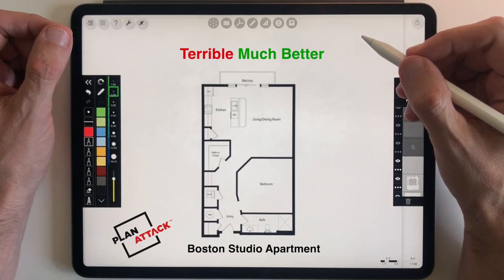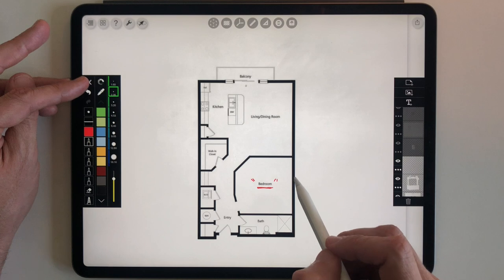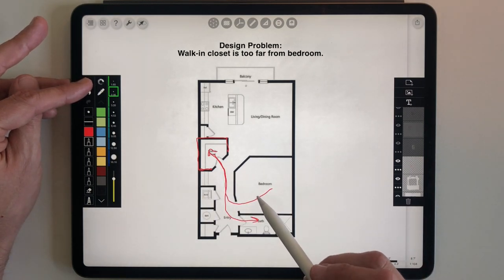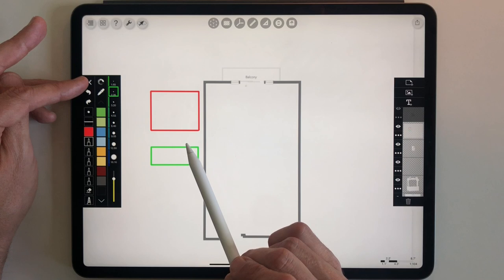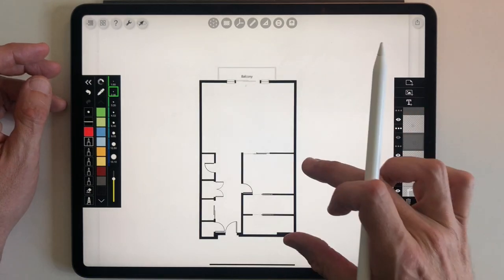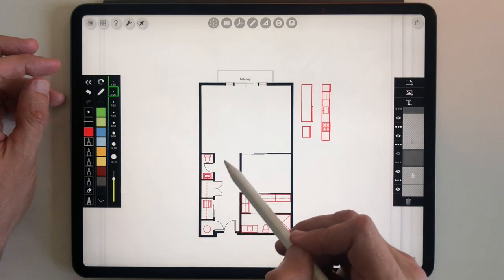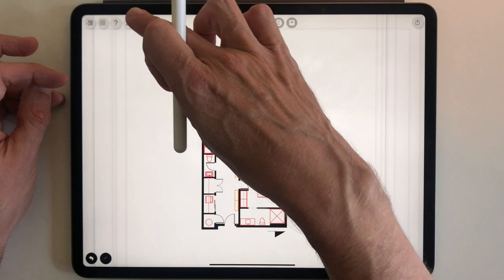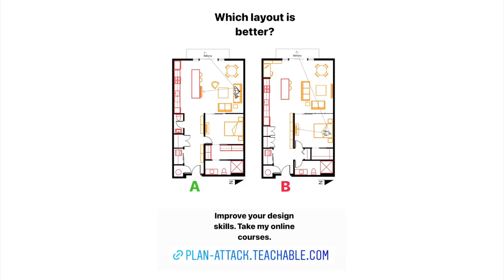Plan Attack™ Terrible Much Better: Boston Studio Apartment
Watch and learn how to identify design problems and then how to fix them. This episode fixes all the problems in a newly built 600 square ft/ 56 square m studio apartment in Boston. At the end of the show, you get to decide which of two layout options is better. This episode was digitally hand drawn in @morpholio Trace. Take the Plan Attack™ online design courses at:

New courses arrive every month!